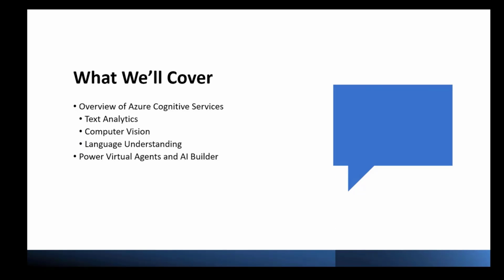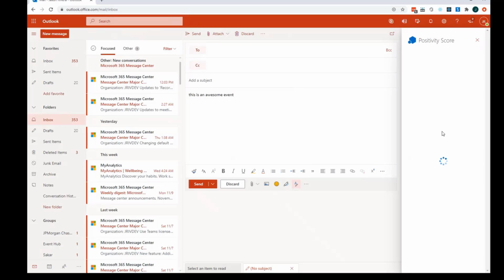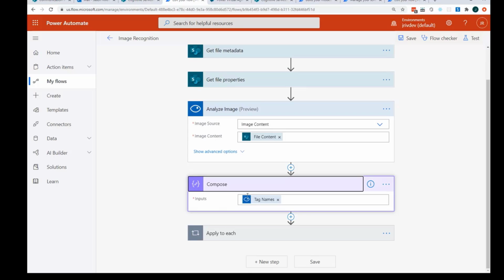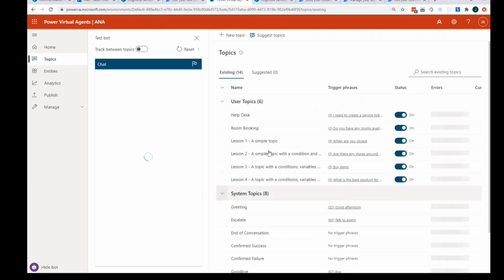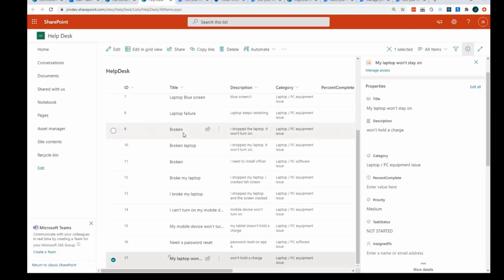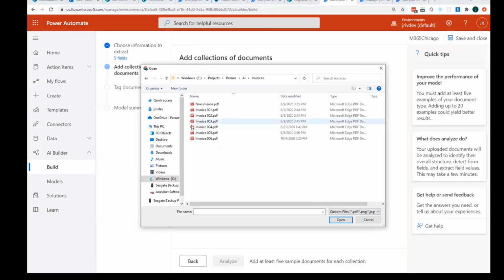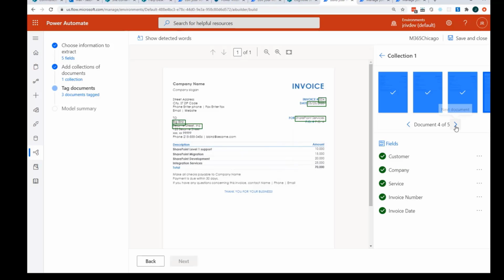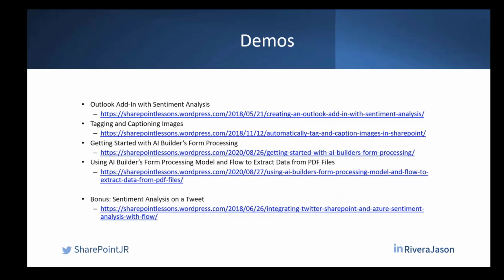Intro to AI with Azure and Office 365 with Jason Rivera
M365 Chicago Virtual Conference Nov 13, 2020 Session

Developer Track session

Speaker: Jason Rivera

Session description from the conference:
There's a lot of talk about artificial intelligence. It seems like it's everywhere, but how can I use it? Learn about Azure Cognitive Services and how we can leverage AI with Office 365 in this demo driven session.